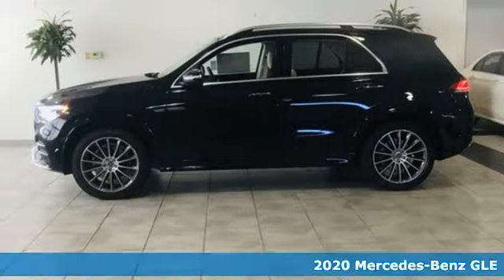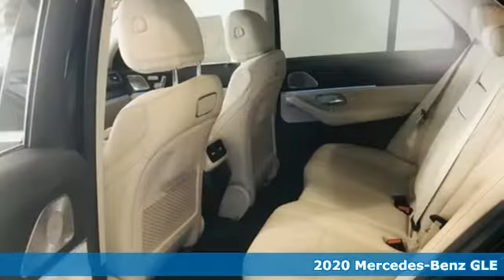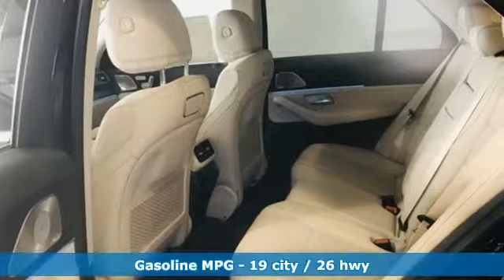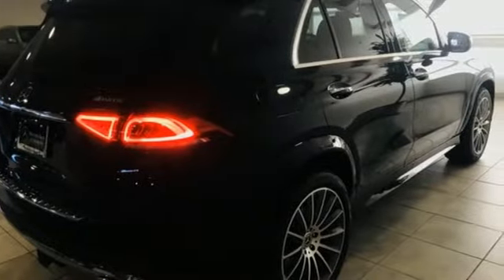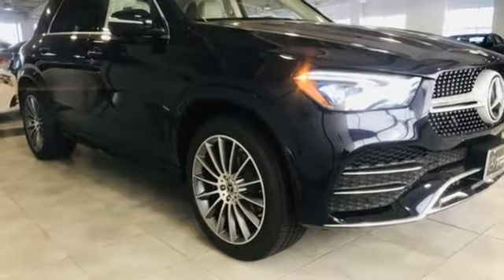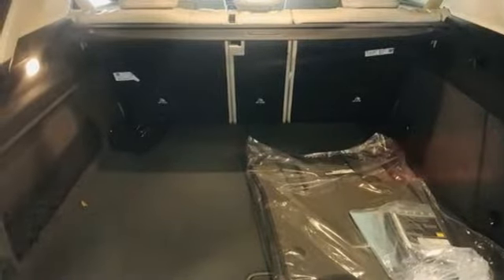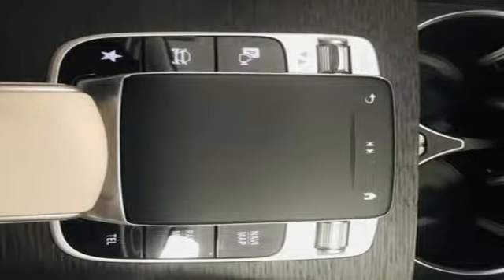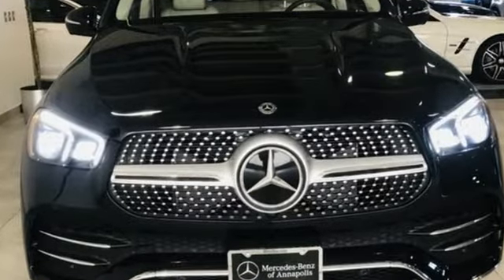New 2020 Mercedes-Benz GLE Annapolis MD Baltimore, MD QL125520 - SOLD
Year: 2020
Make: Mercedes-Benz
Model: GLE
Trim: GLE 350
Engine: 2.0L I4 Turbocharged
Transmission: 9-Speed Automatic
Color: Blue
Interior: Silk Beige
Stock #: QL125520
VIN: 4JGFB4KB7LA125520

Address:
324 Sixth St